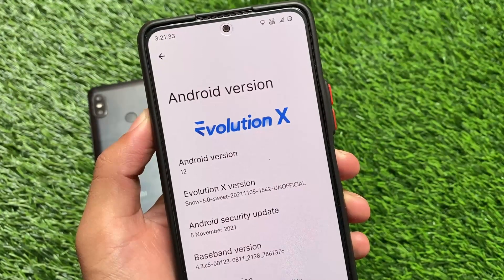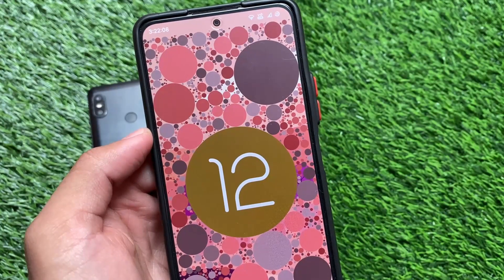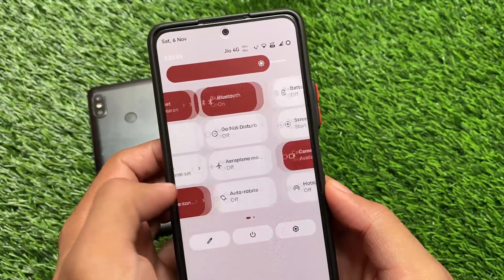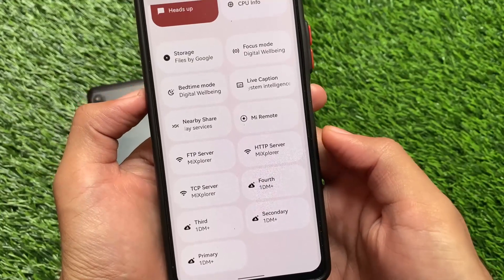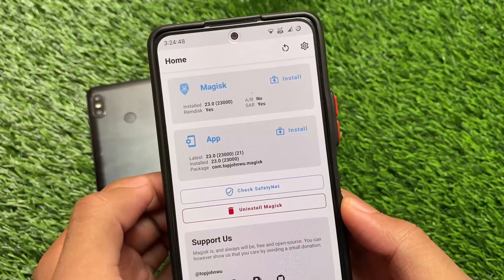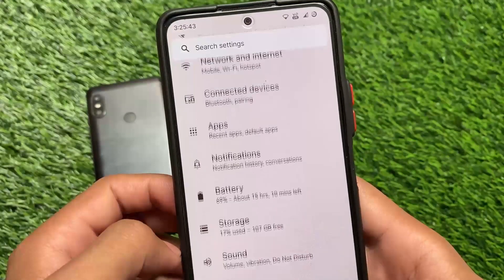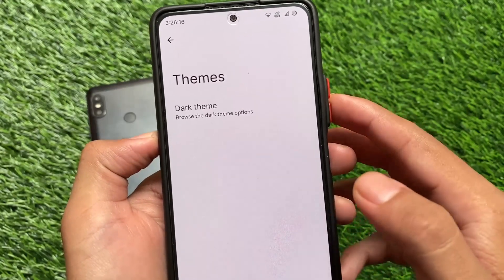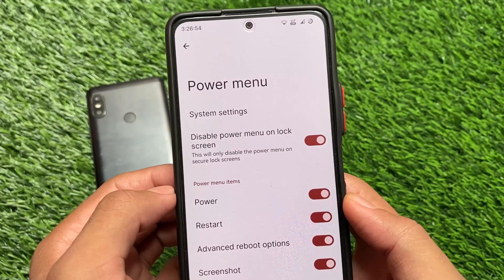Finally Evolution X - Android 12 is here | First Look | Redmi Note 10 Pro/Pro Max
Hey guys, What's Up? Everything good I Hope. In this Video, I'm gonna show you " Finally Evolution X - Android 12 is here | First Look | Redmi Note 10 Pro/Pro Max " . Make Sure to watch this video till the end to understand everything.